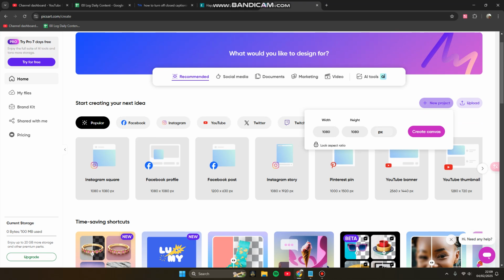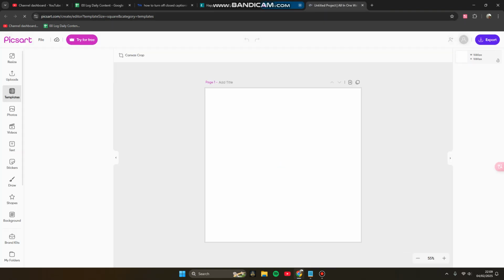💲 HACKS: How to Make a Digital Birthday Card on Picsart Web | Picsart Tutorial | Full Guide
How to Make a Digital Birthday Card on Picsart Web  | Picsart Tutorial | Full Guide.